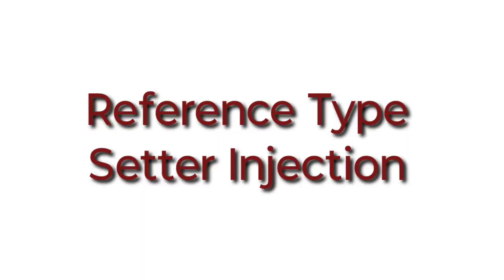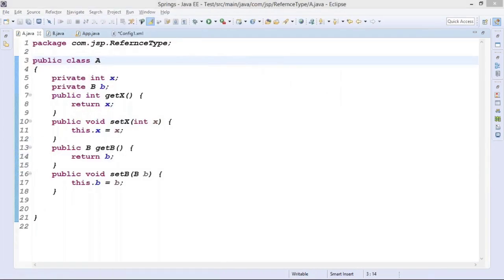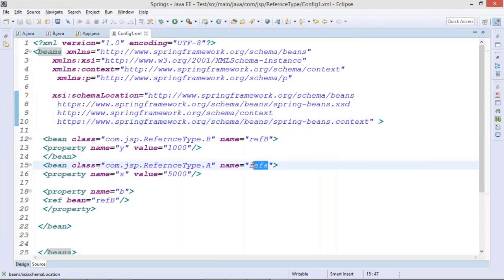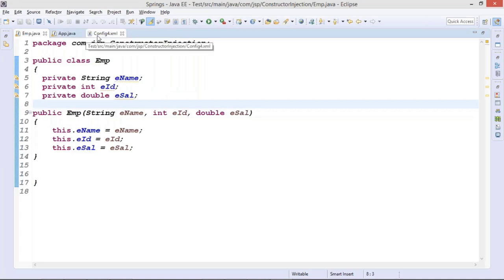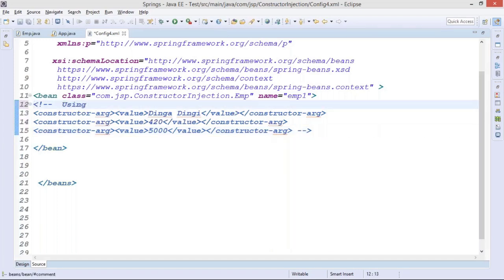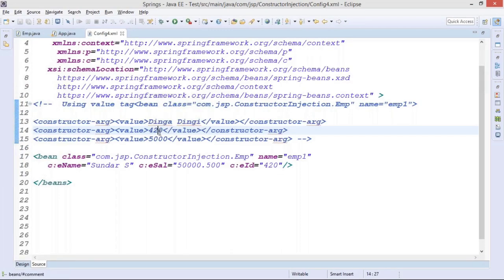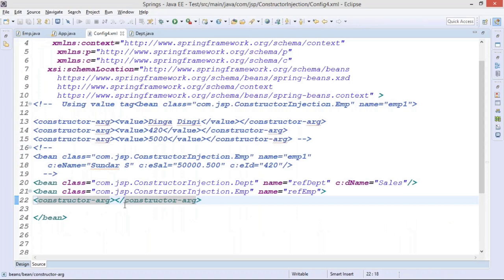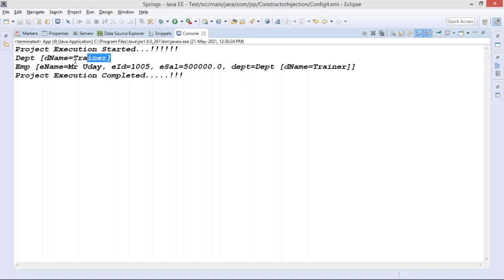Reference Type Injection using Setter and Constructor | Dependency Injection in Spring framework XML